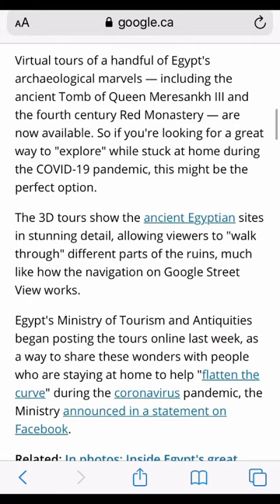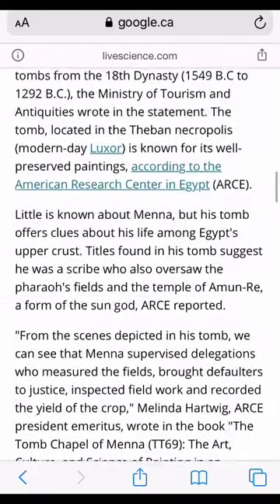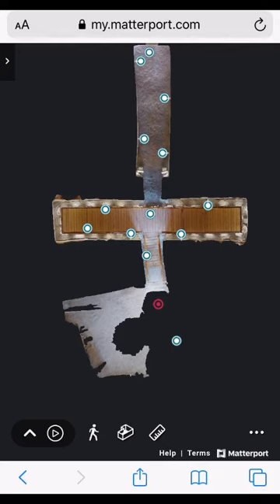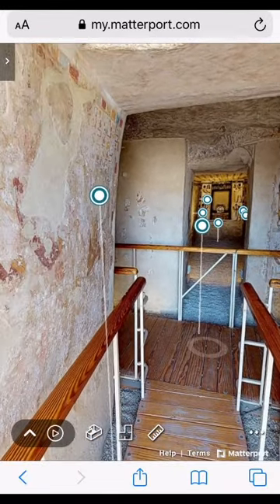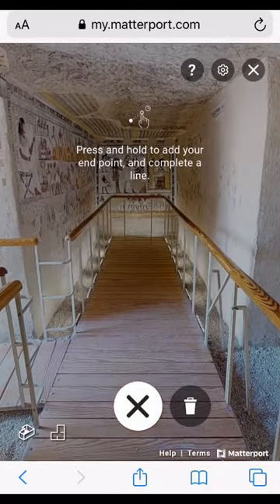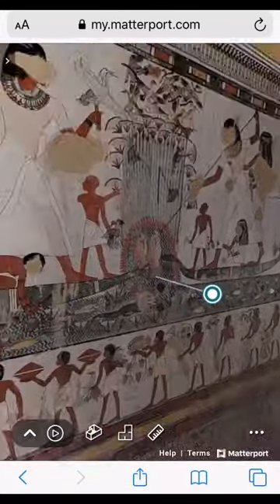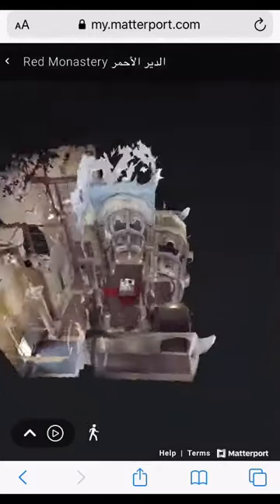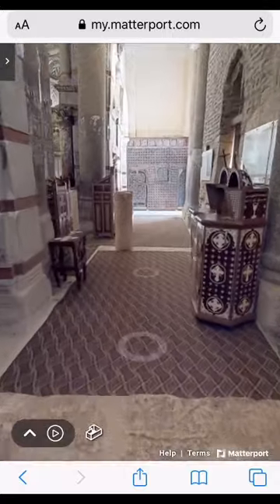Virtual 3D tour of Ancient Egyptian Sites